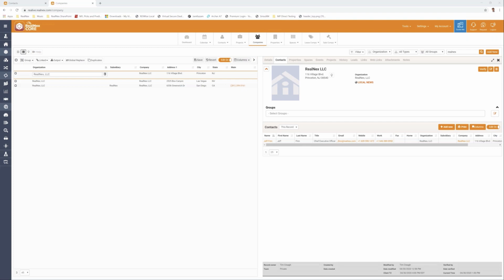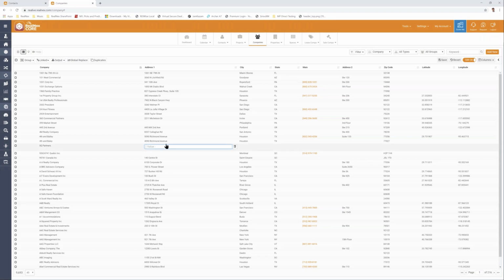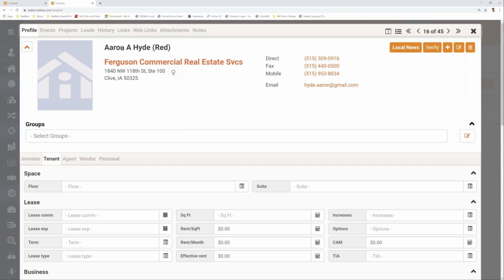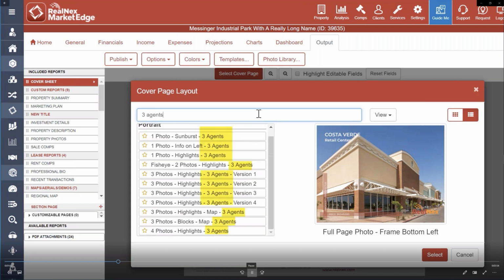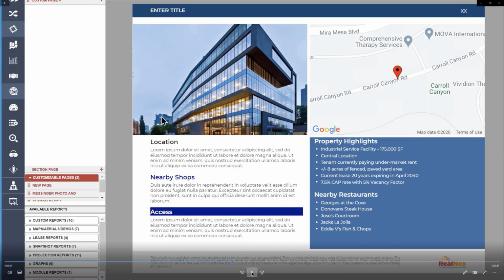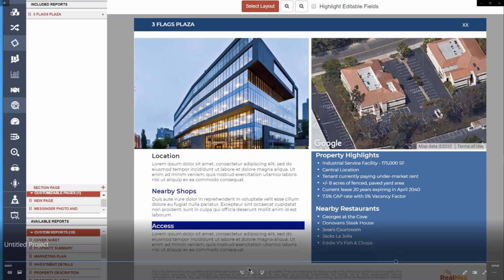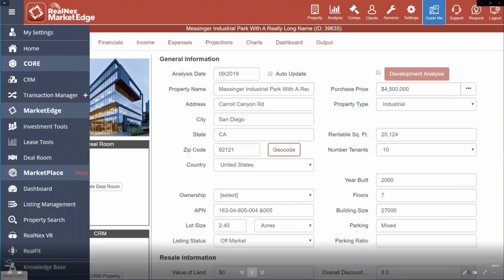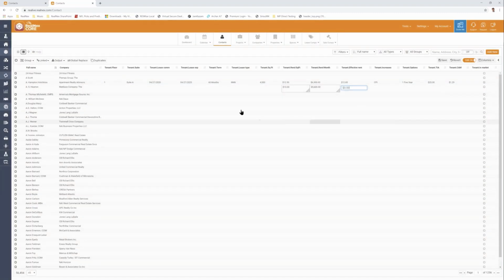That's CRE CREAGH April 2020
As always, the April episode of That’s CRE CREAGH was jam packed with terrific new enhancements and advancements to the RealNex Platform. In this most recent session RealNex lead developer displayed a host of new tools just released as well as several items pending in May.